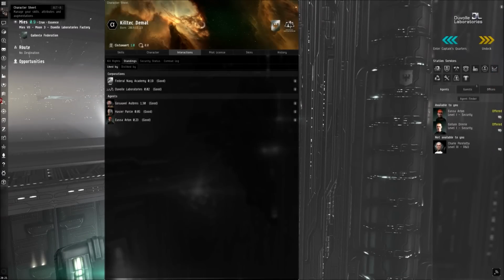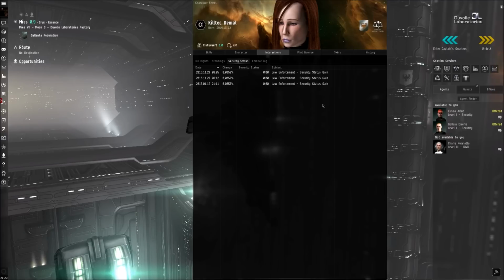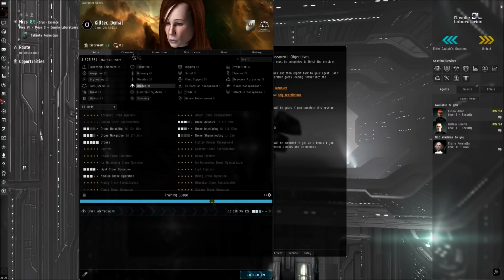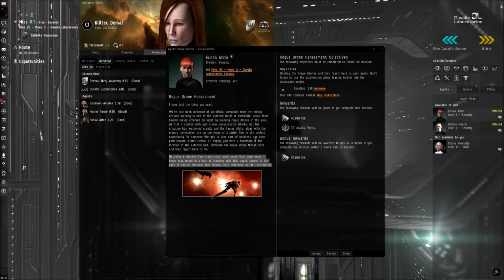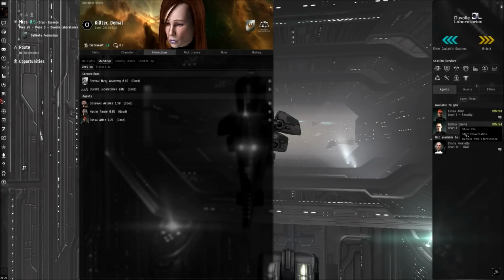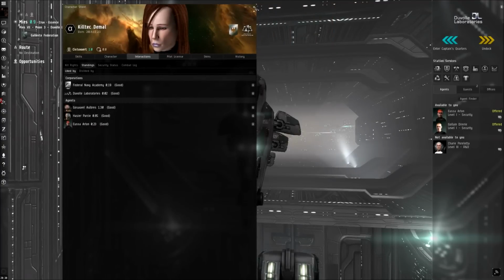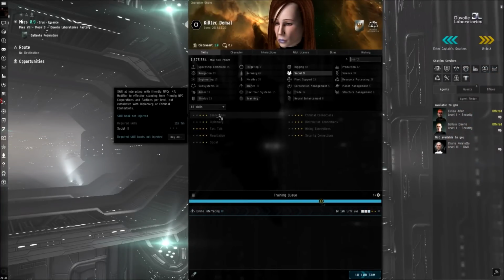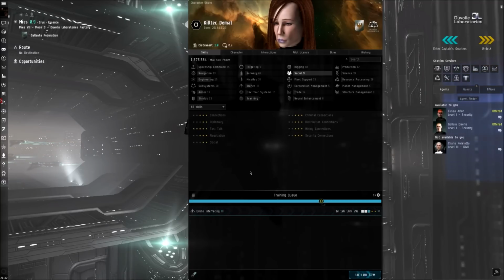Eve Online - Security and Faction standing, every capsuleer needs to know!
Eve Online Invite Link (Get more starting Skill Points for free!)

Hier könnt ihr Anbieter vergleichen und euch den günstigsten raussuchen! Ihr tut eurem Geldbeutel einen gefallen und unterstützt mich zugleich!

So today i am talking about Security Status and Faction Standing, everyone should know how this shit works in Eve Online :)